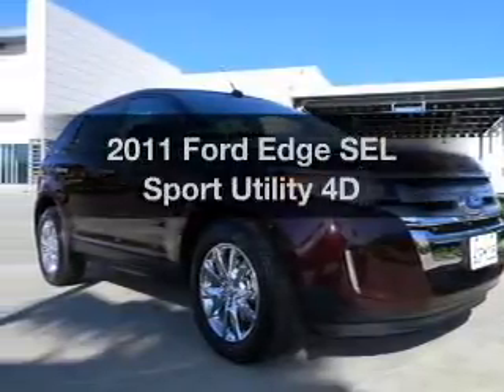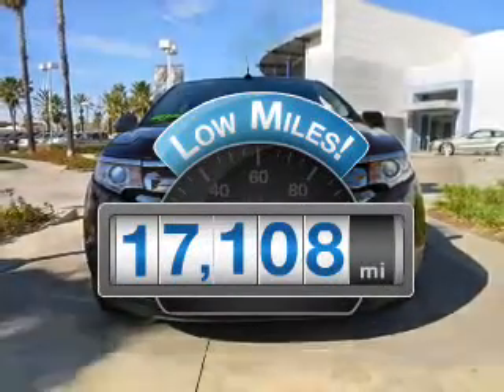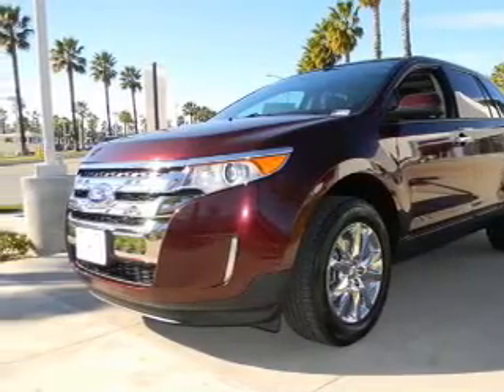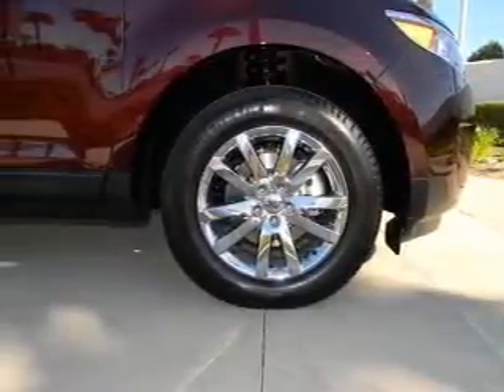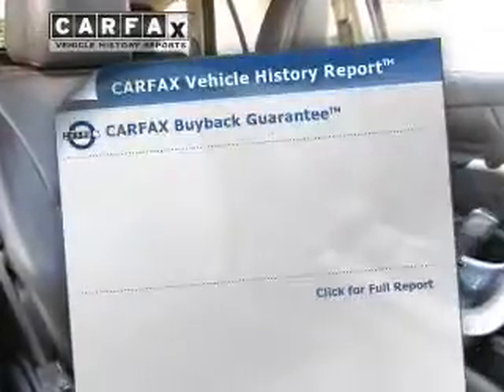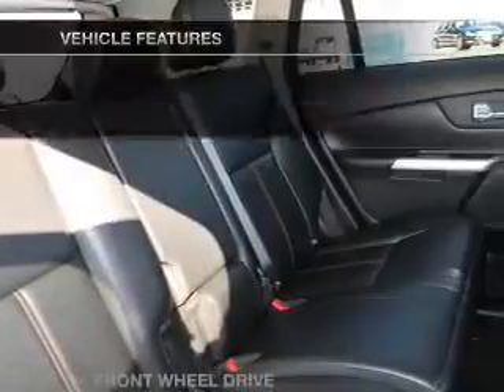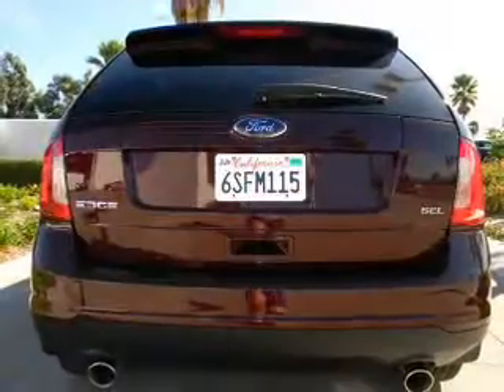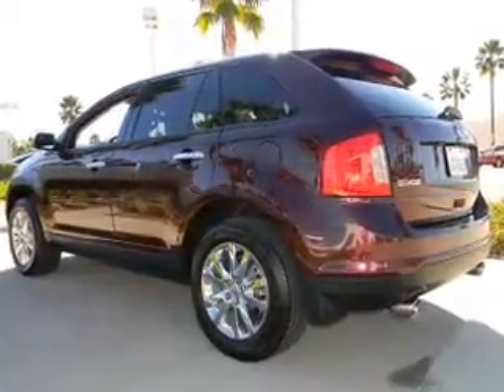2011 Ford Edge - Foothill Ranch CA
Year: 2011
Make: Ford
Model: Edge
Trim: SEL Sport Utility 4D
Engine: 6 cylinder 3.5 Liter
Transmission:
Color: Red
Mileage: 17108
Address:
81 Auto Center Dr